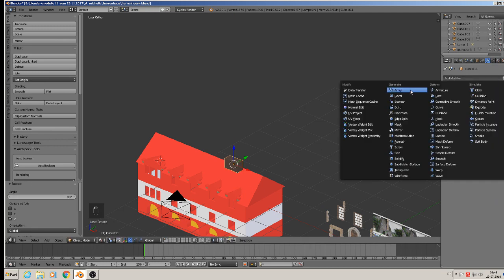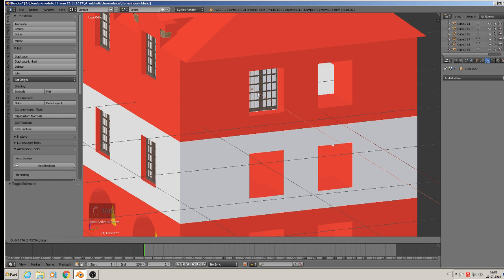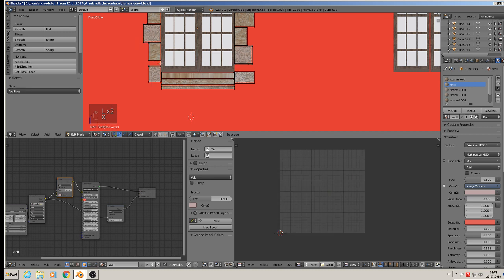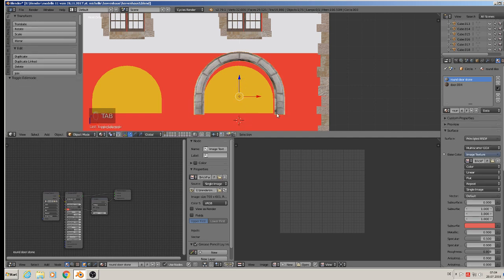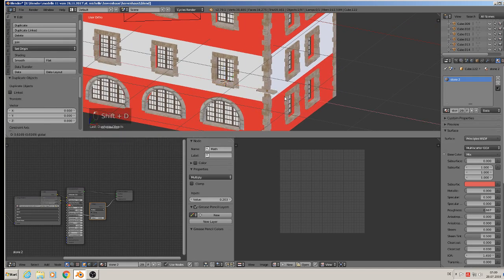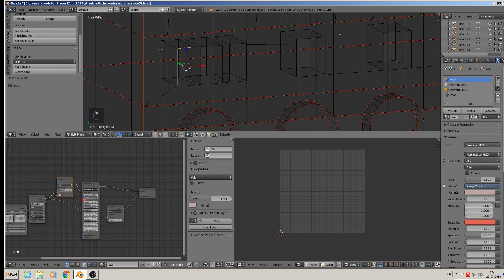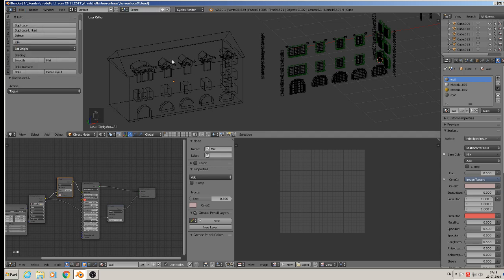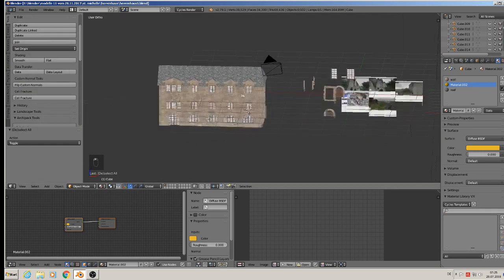Blender 3D Mega Tutorial St.Michel masterhouse part2